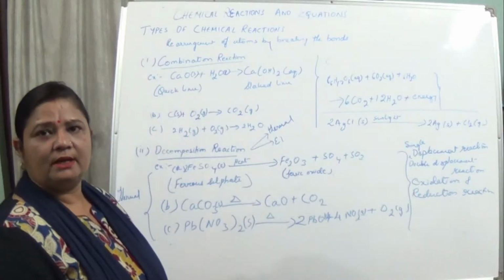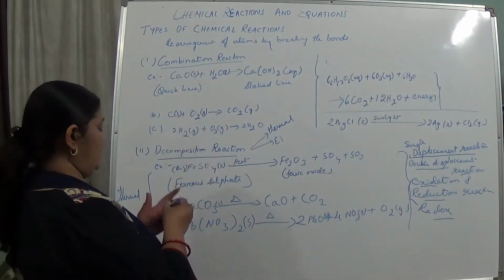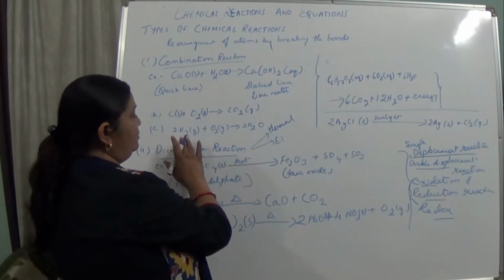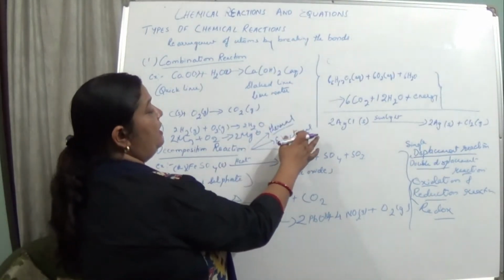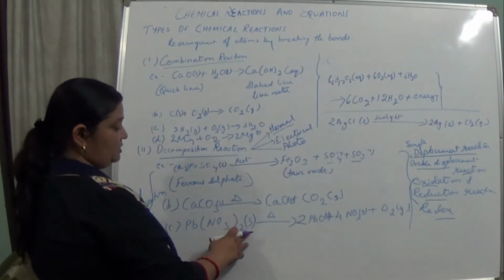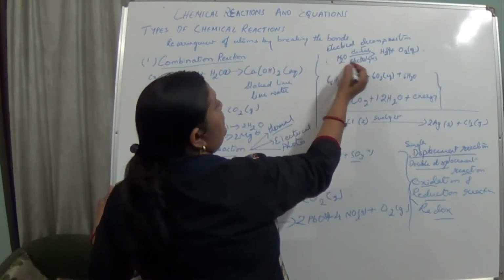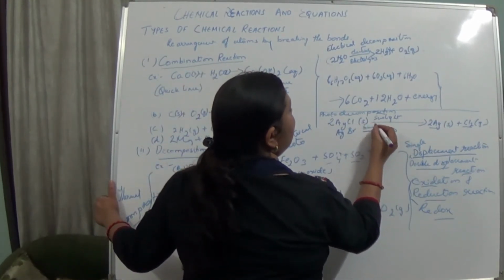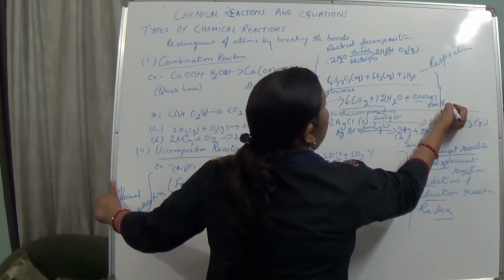CHEMICAL REACTIONS AND EQUATIONS || Part 3: Types of Chemical Reaction NCERT Class 10 || ARTI MA'AM